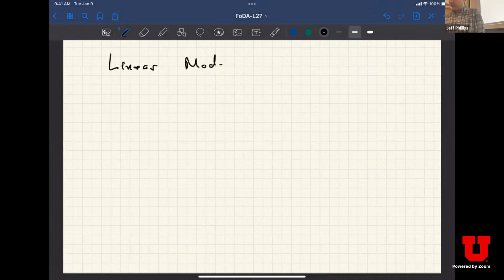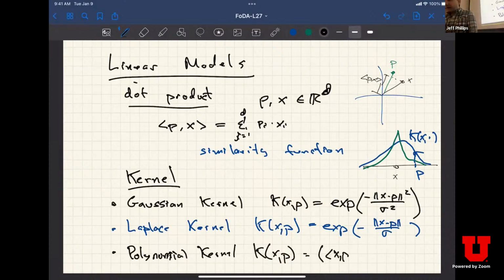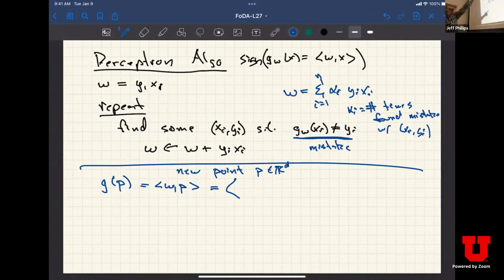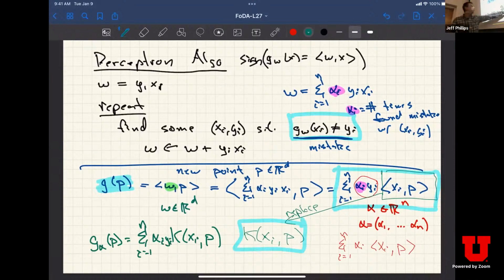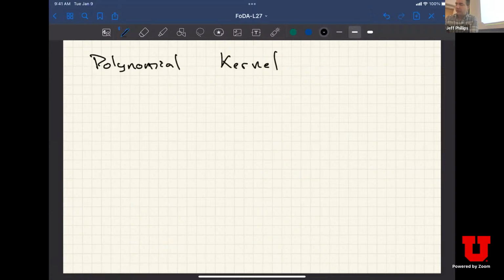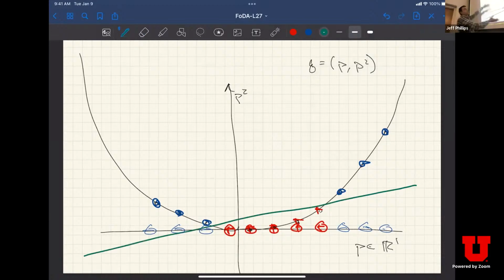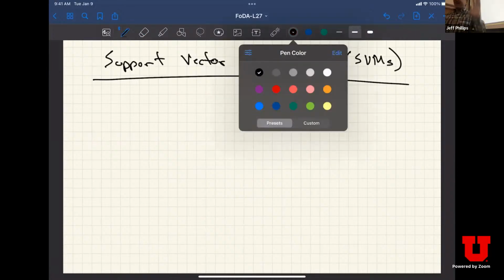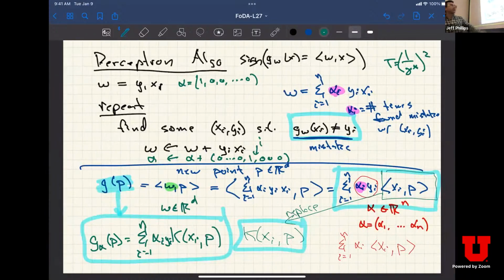FoDA F22 Lecture 27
Non-linear classifiers via kernels:  mistake counter view of Perceptron.  Polynomial expansion to linear classifiers.  Kernel Perceptron.  Kernel SVM.